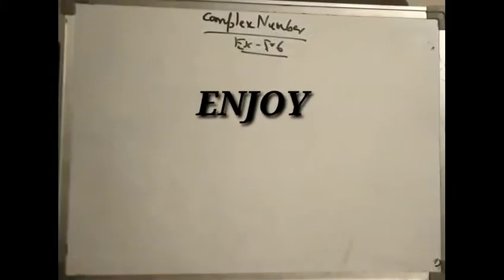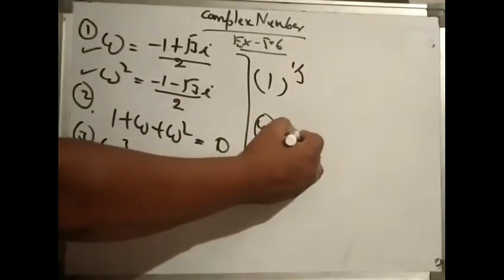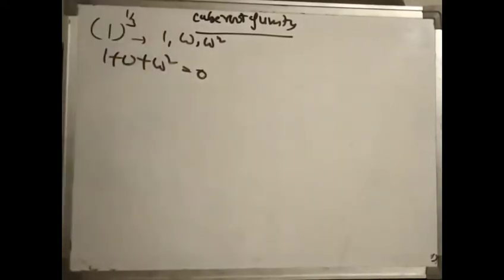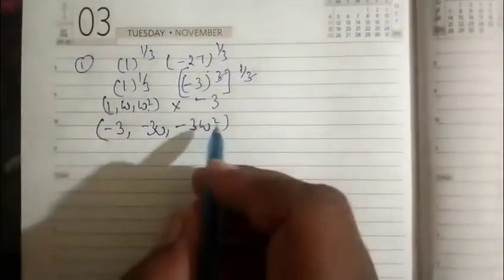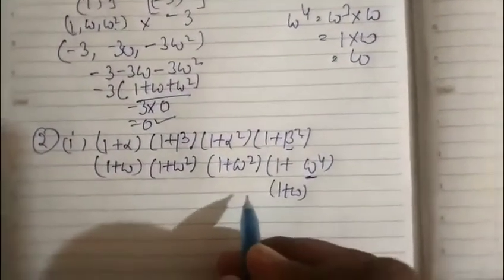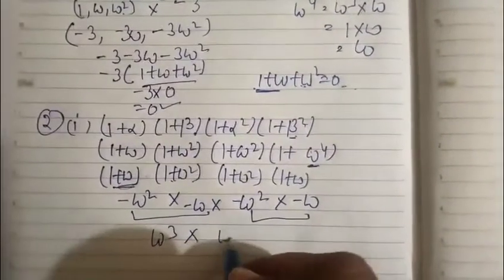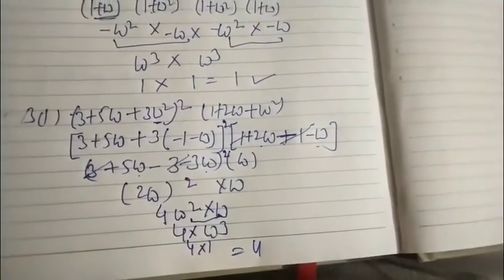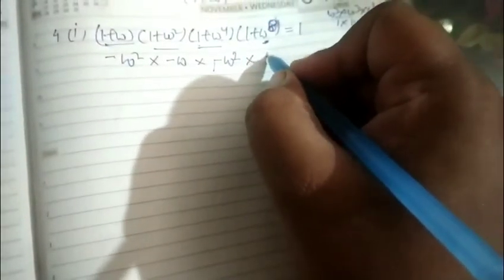CLASS -XI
Topic-complex number